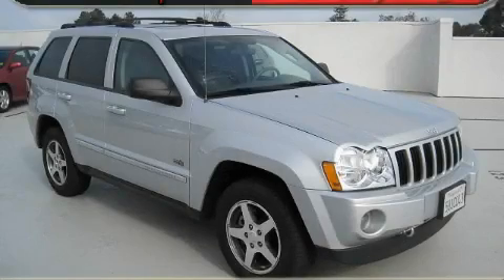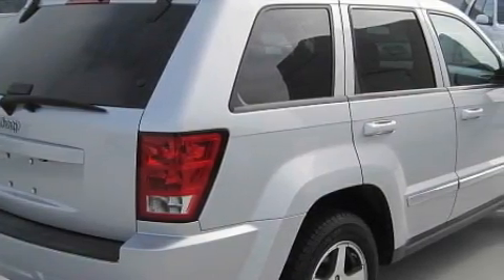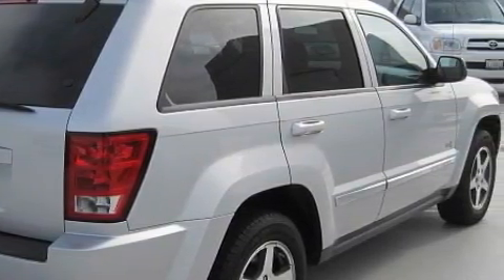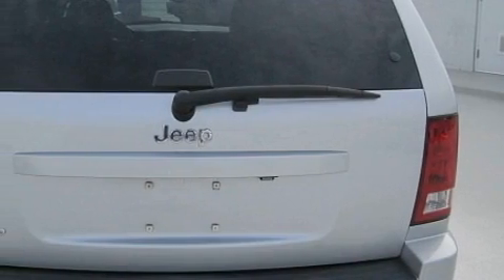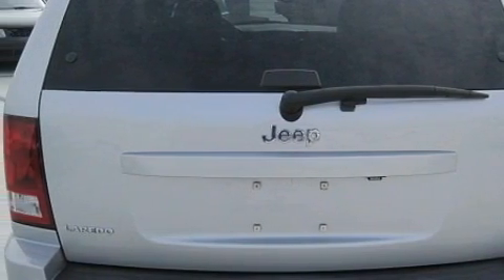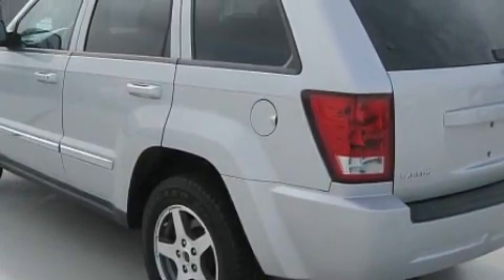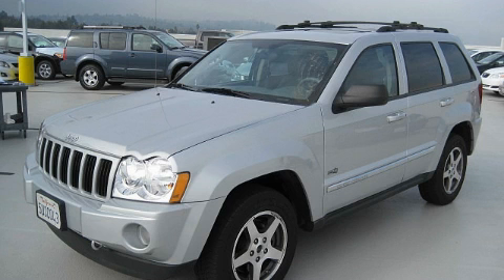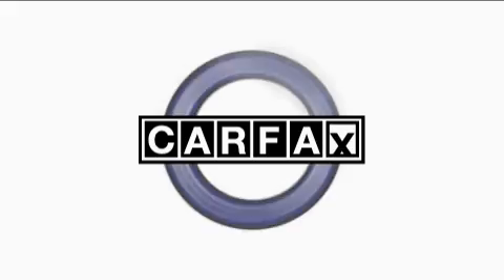Preowned 2006 Jeep Grand Cherokee Concord CA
Year: 2006
 Make: Jeep
 Model: Grand Cherokee
 Engine: 3.7L V-6cyl
 Trans.: Automatic
 Exterior: Silver
 Miles: 22,796
 Interior: Gray

 Pre-Owned 2006 Jeep Grand Cherokee Concord CA